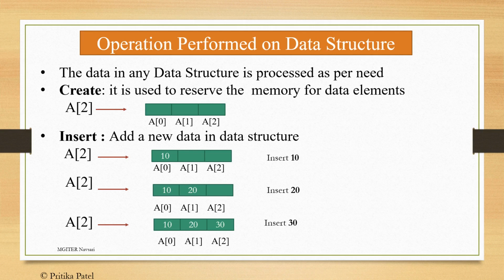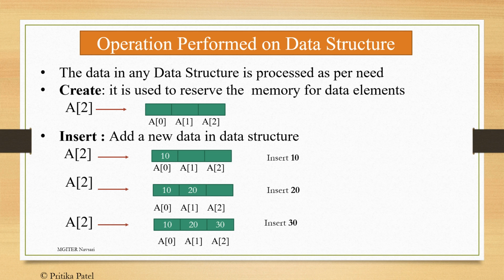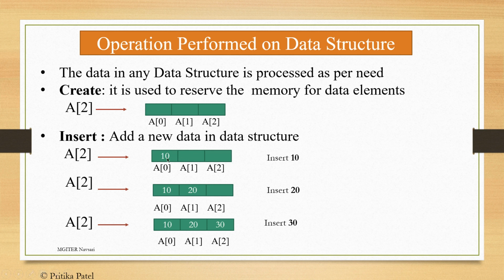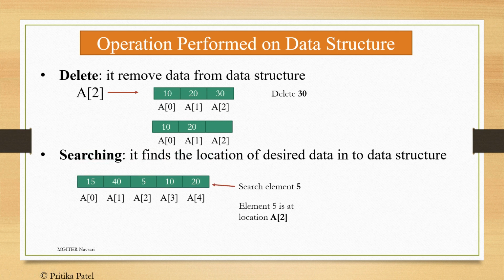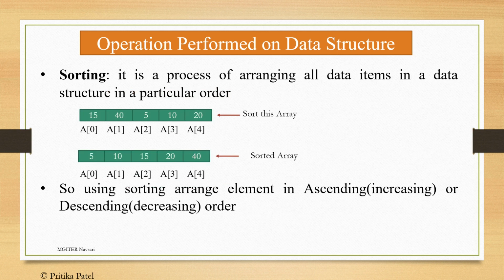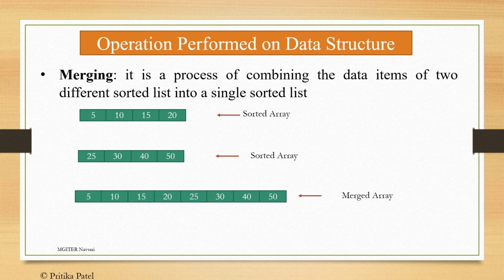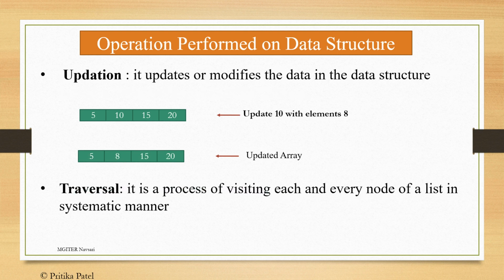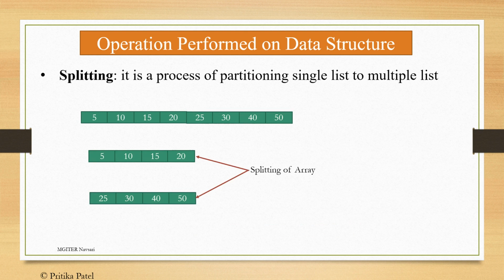Operation Performed on Data Structure(UNIT_1) Part-4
why basic operations needed in Data Structure?
Different operations performed on Data Structure